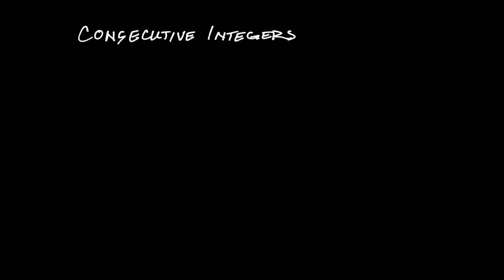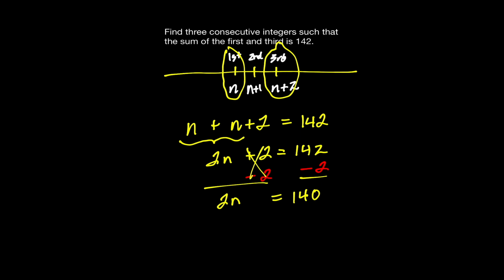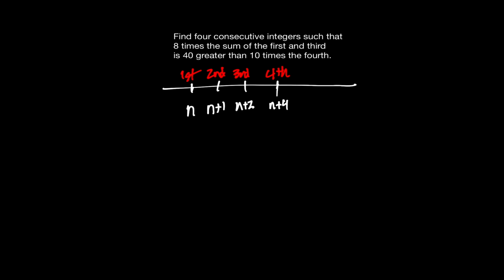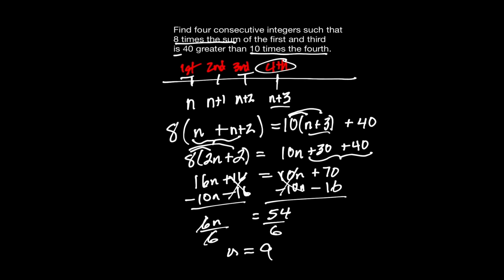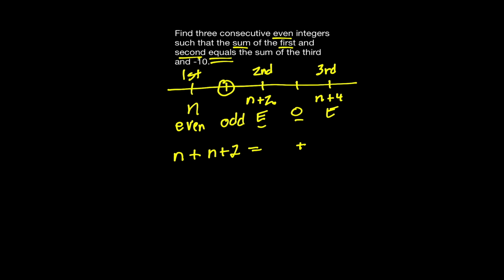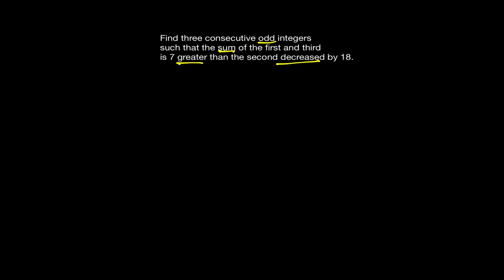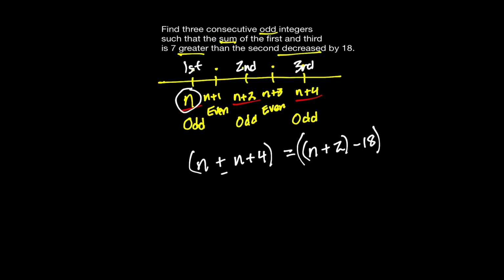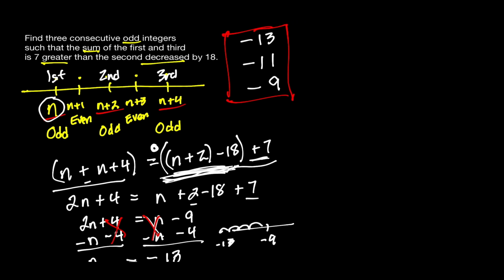Unlocking the Puzzle of Algebra's Consecutive Integer Problems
Consecutive integer problems make for great beginner word problems. That’s because they assess our knowledge of key vocabulary terms.

Be sure to answer the final question in the comments!

00:00 - Consecutive Integers
00:06 - Bumper
00:14 - Intro
00:45 - Quick Explainer
01:46 - Example 1
04:30 - Example 2
08:57 - Example 3
13:27 - Example 4
18:37 - Answer in the comments.